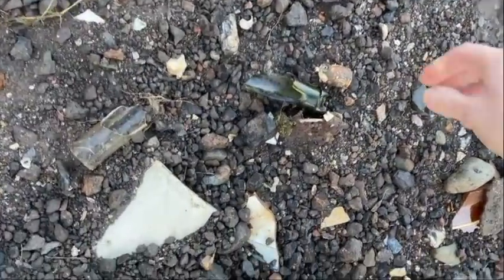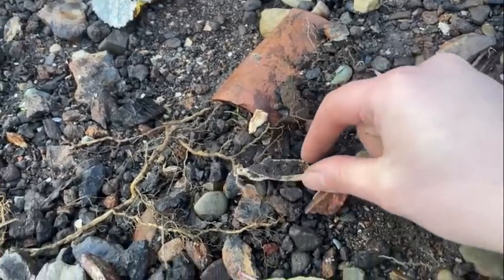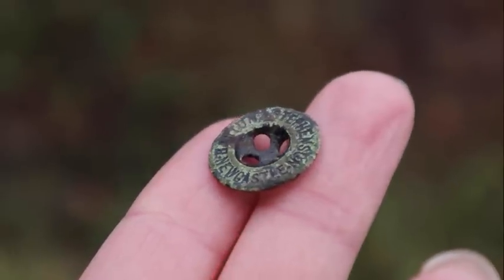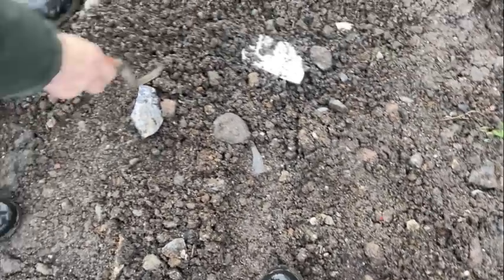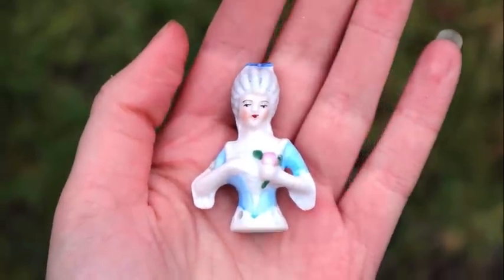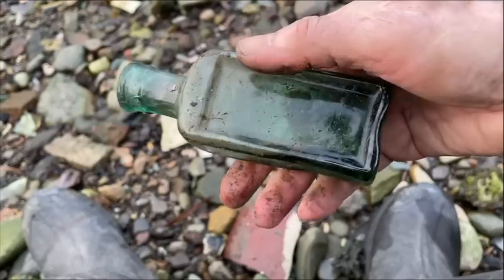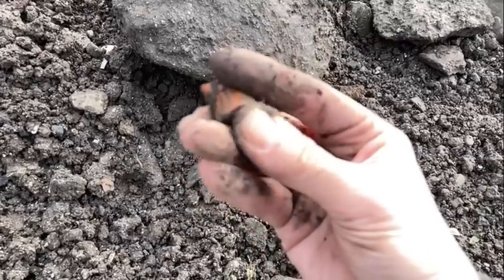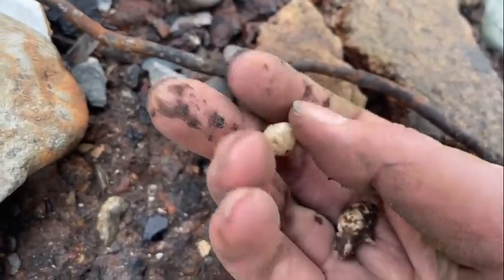Mudlarking EXCITING Bucket List Find! Last Finds of 2022! (Treasure Hunting)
Come along with us as we find our final bucket list find of 2022 and whole lot of other finds along with it!